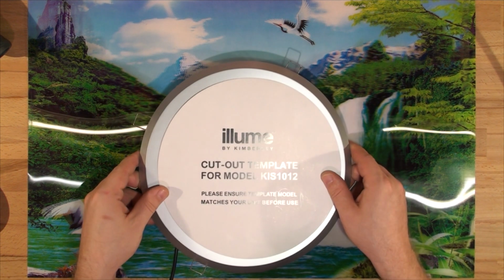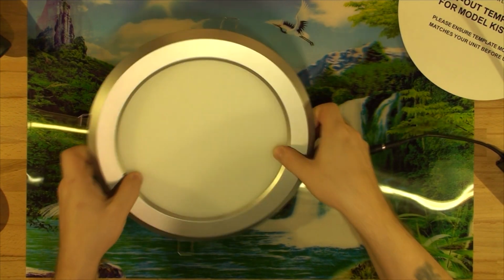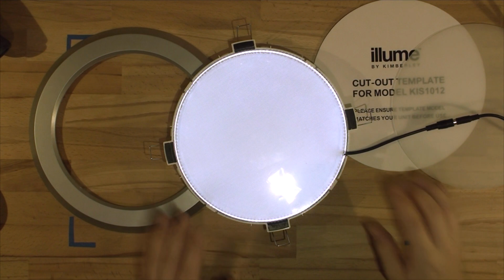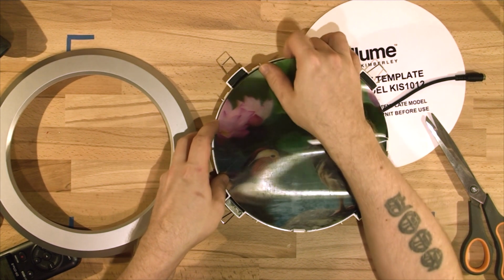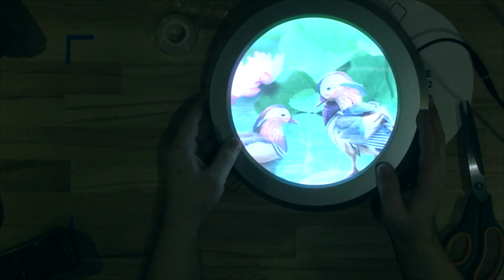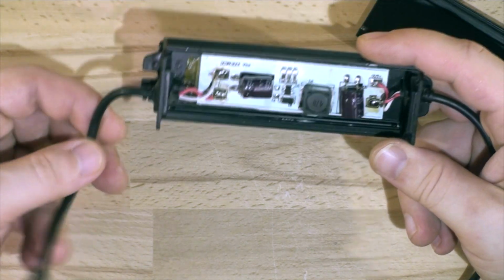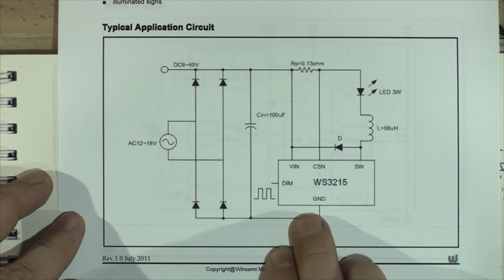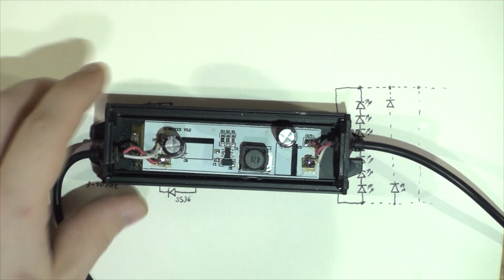DIY Stereoscopic 3D Lights For Home Decor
In this episode I'm sharing my idea of Stereoscopic (aka Holographic) 3D wall lights, also could be used as a downlight or skylight. simple and fast.